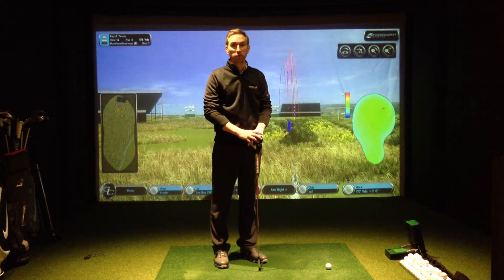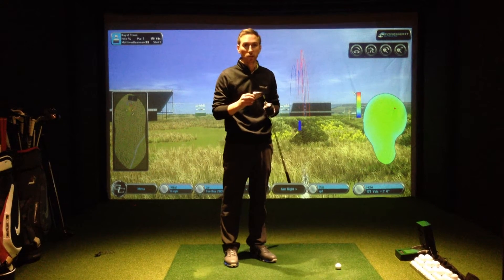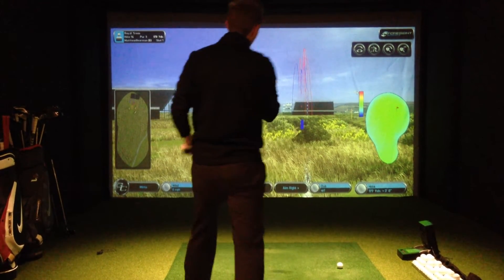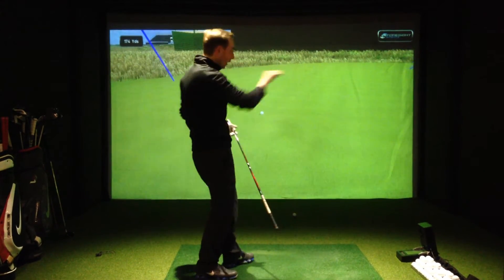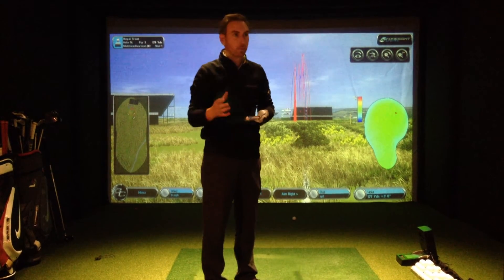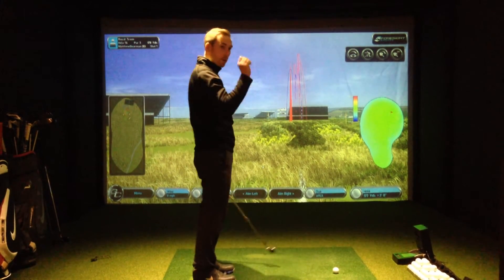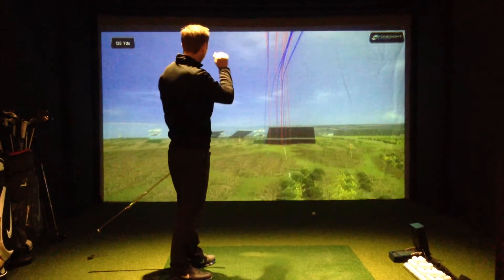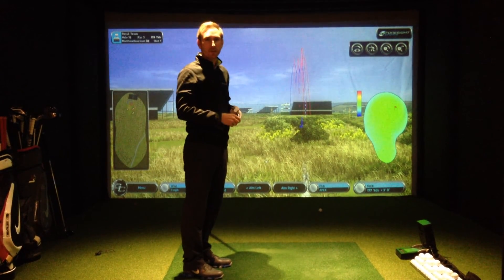Can a 6 iron be too powerful?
Can an iron go too far and be too powerful?
In this Video we have a look at what happens when a 6 Iron doesnt have enough backspin and the effect this has on its Control into a green.
Getting the Correct shaft and Head Combination Custom Fitted is the only way to ensure a good ball flight helping you to lower your scores what ever your handicap.
This Video was shot in the Gc2 Custom Fit Suit 47 Barrack Road, Northampton, NN1 3RL